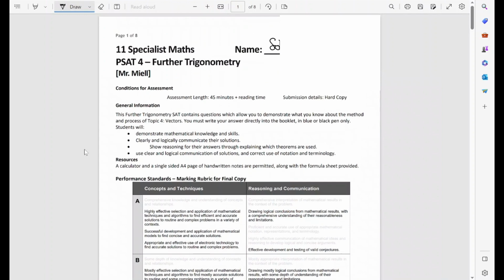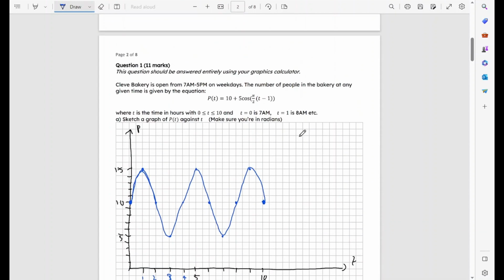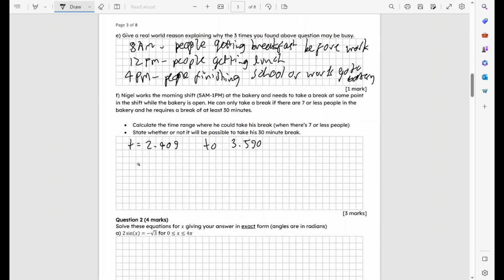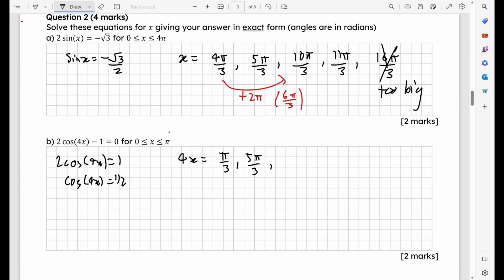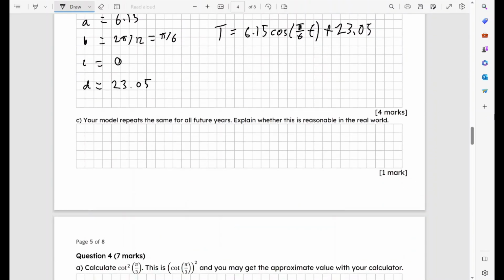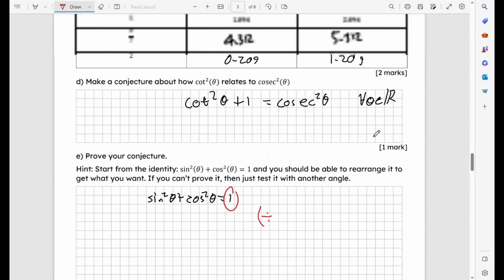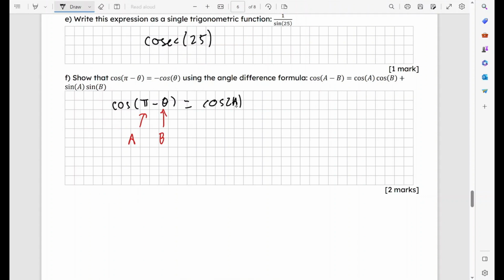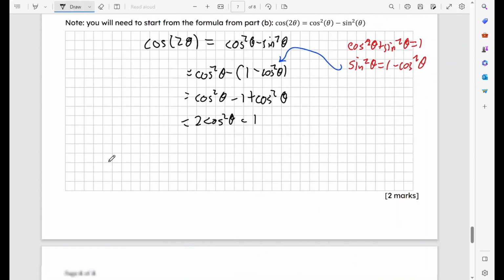11 Specialist Mathematics - Topic 4 Further Trigonometry - Practice Test Video Solutions